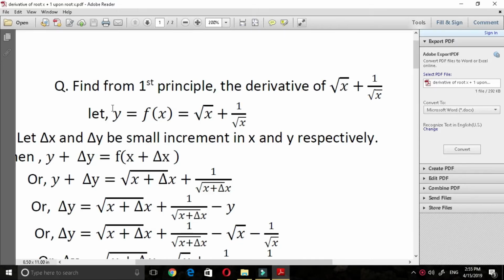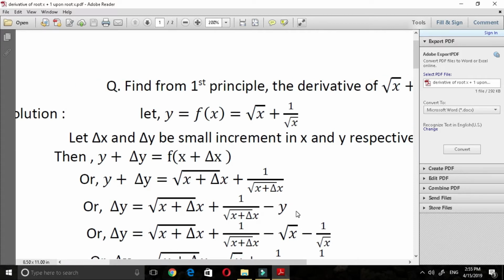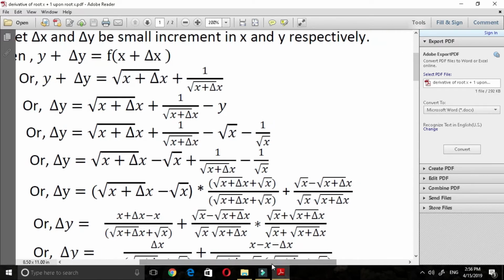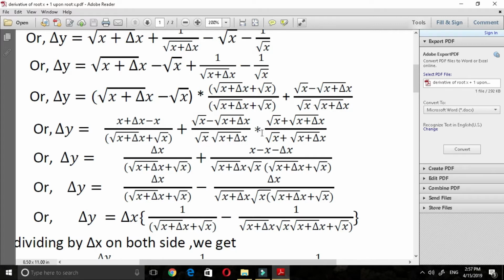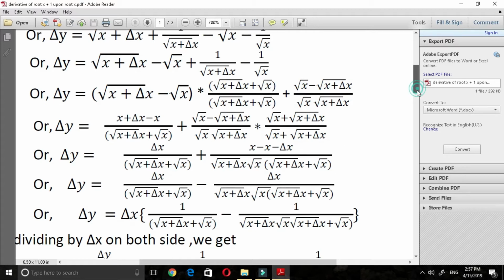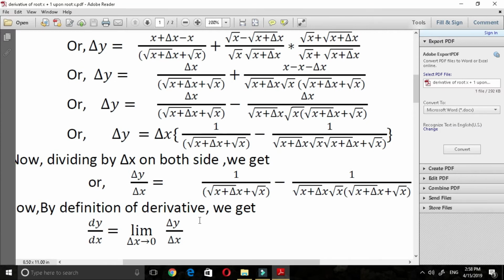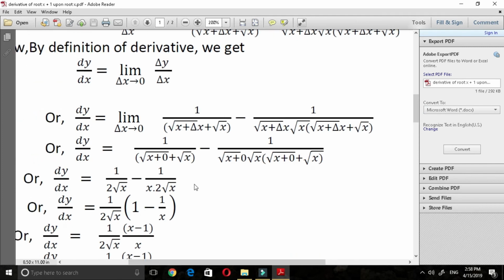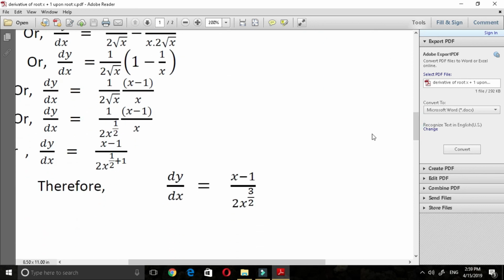VERY IMPORTANT QUESTION FOR CLASS 11 BASIC MATH STUDENTS IN NEPAL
This question is very helpful for the B.B.A 1st semester ,class 11 science and class 12 management stream.